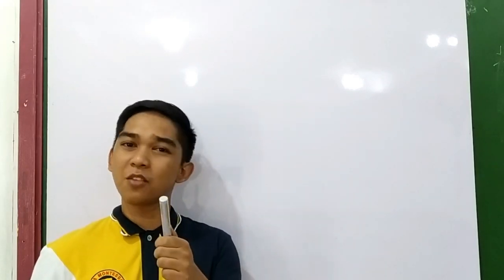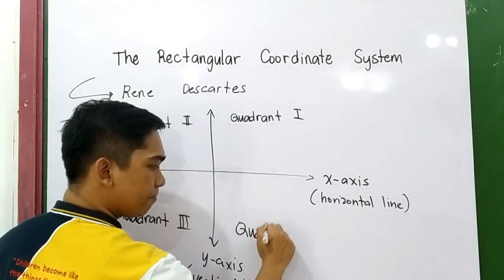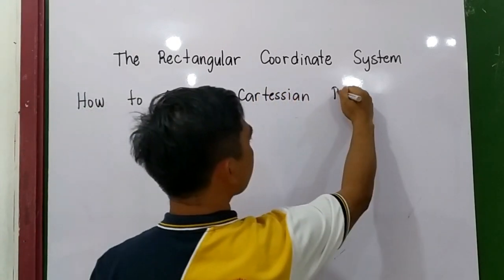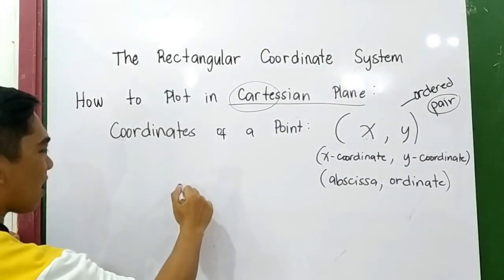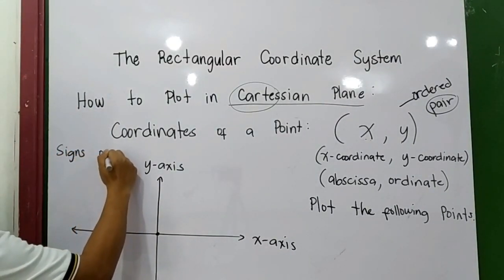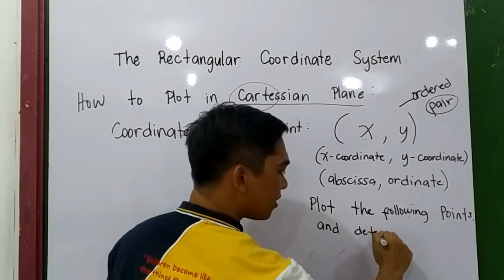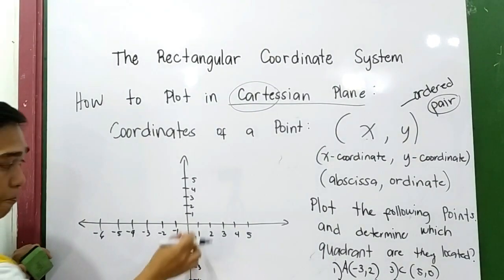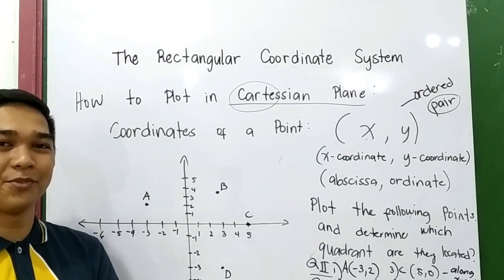Grade 8 - 3rd Quarter_Lesson 1: The Rectangular Coordinate System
Plotting of Points in the Rectangular Coordinate System
Quadrants